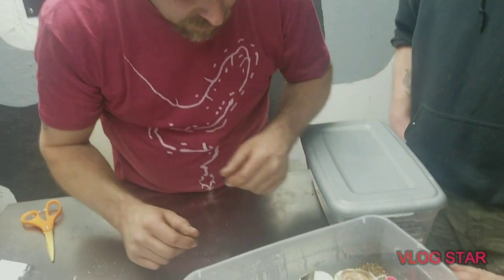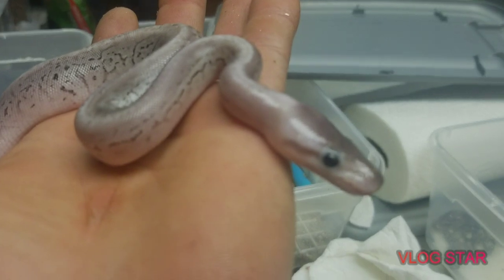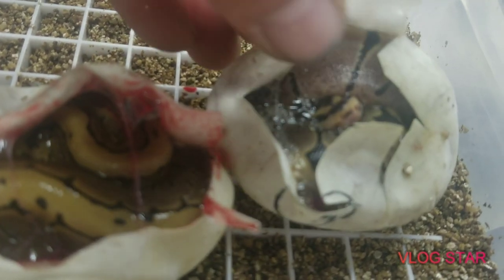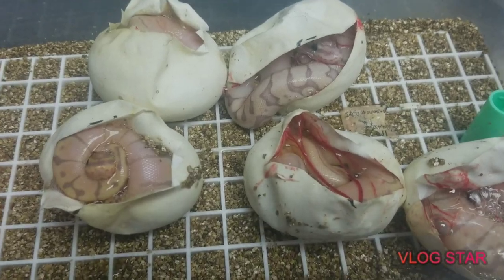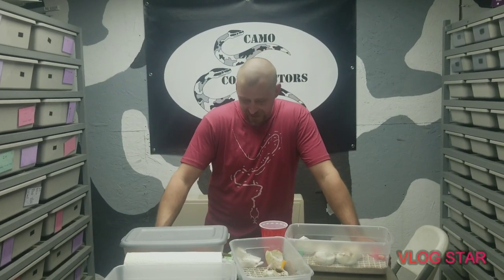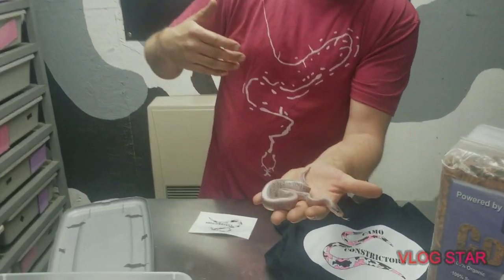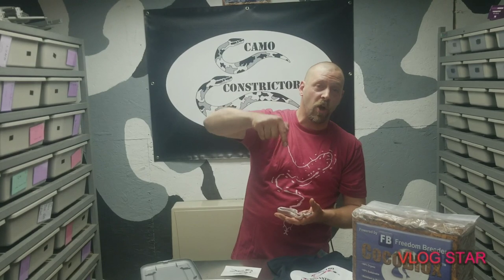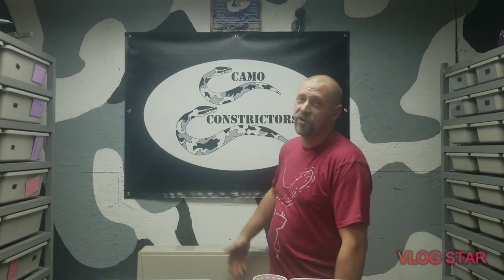PART 2 Banana Woma Black Pastel X Lemonblast 100% Het Hhost